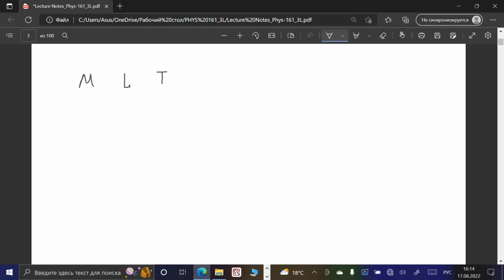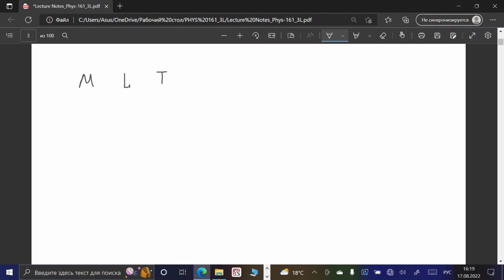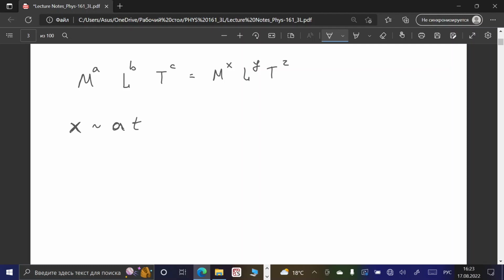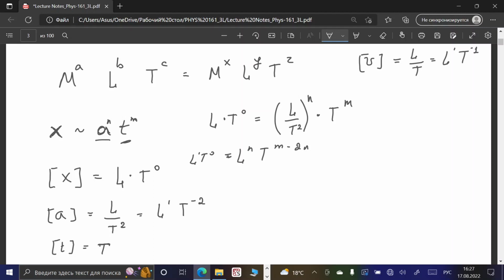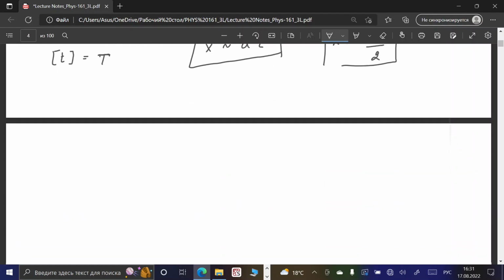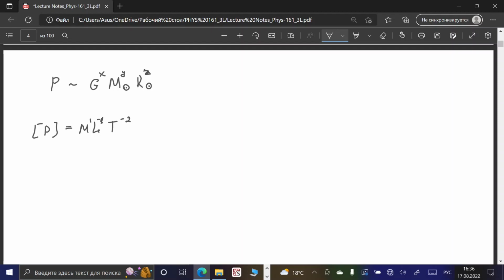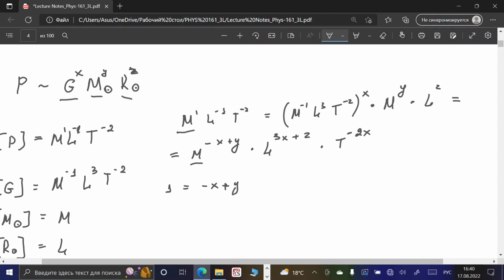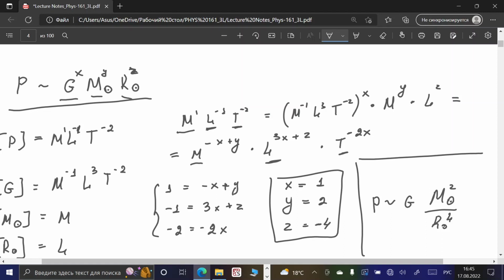Prof. Viktor Brus_Phys 161_3L_Lecture 2